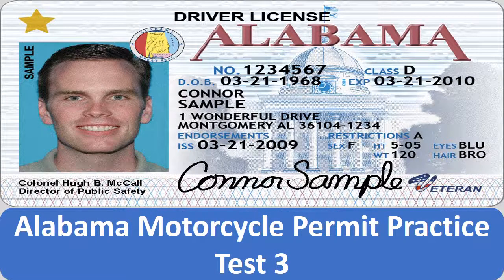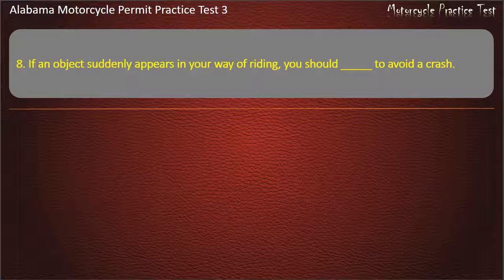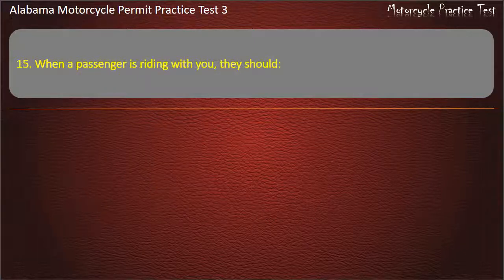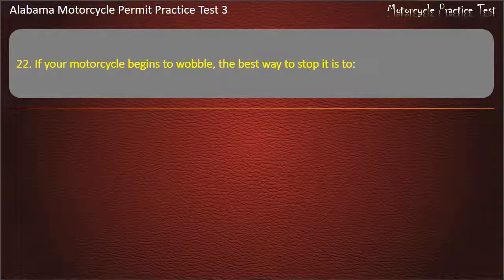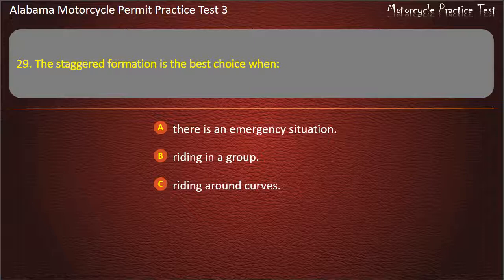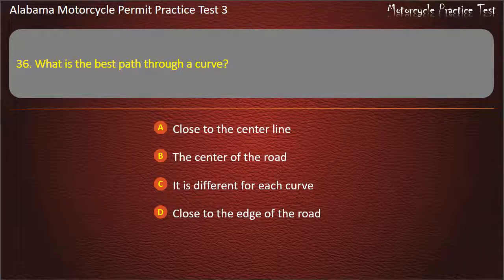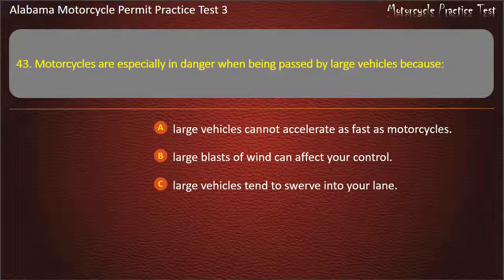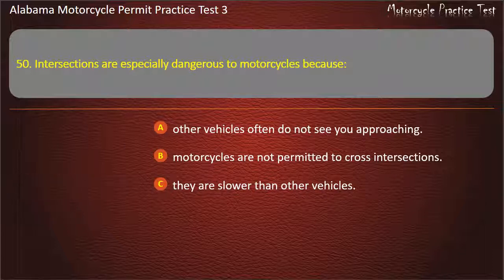Alabama Motorcycle Permit Practice Test 3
Hope that our practice tests will help you well prepare for the written test. Keep practicing with us, you'll get your license soon ;-)